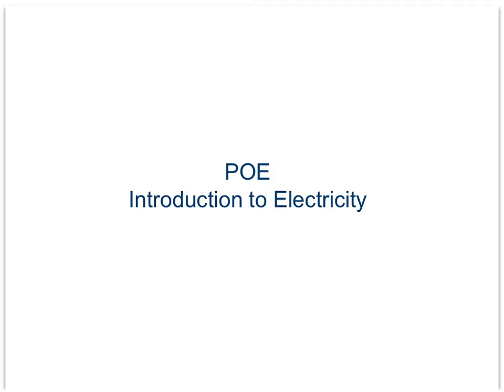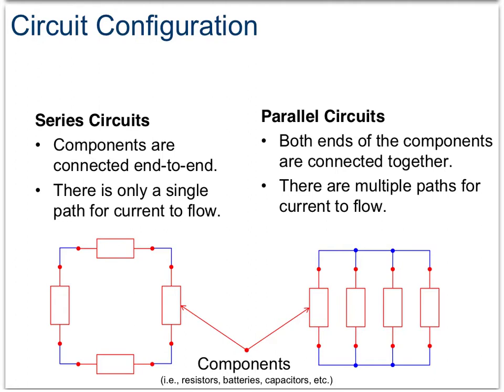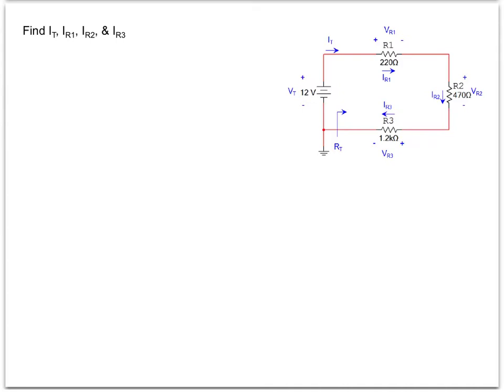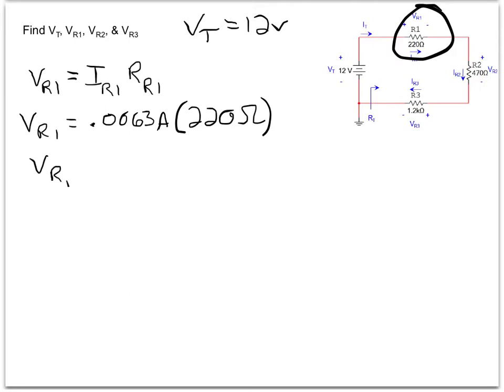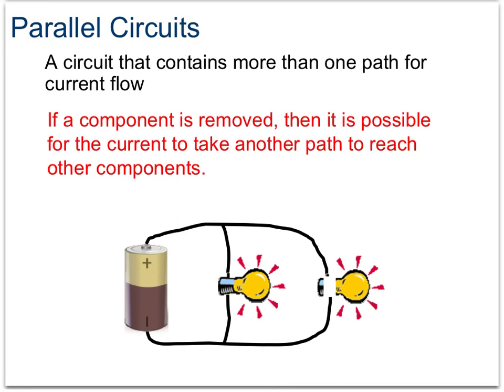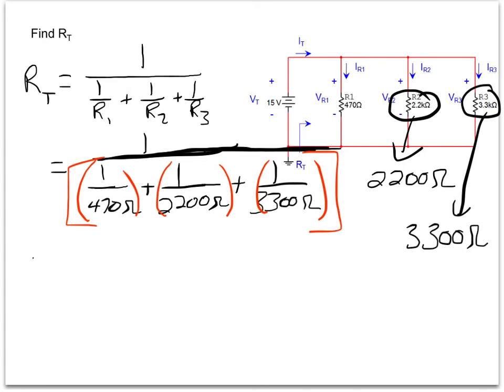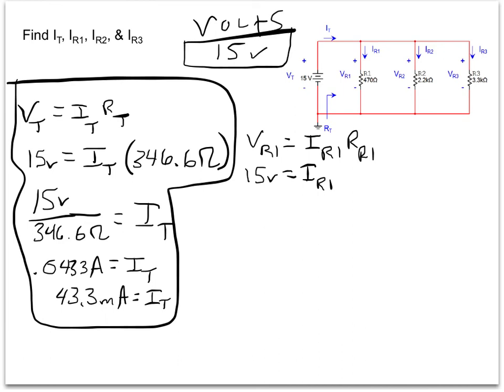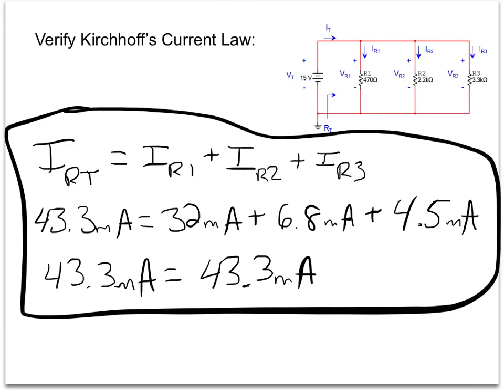POE - Introduction to Electricity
Ohms law and the like.